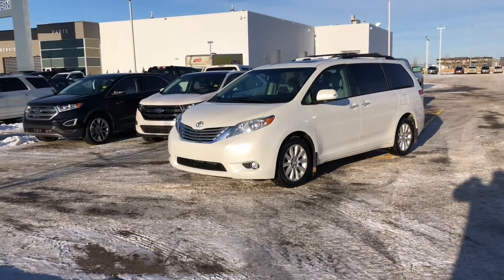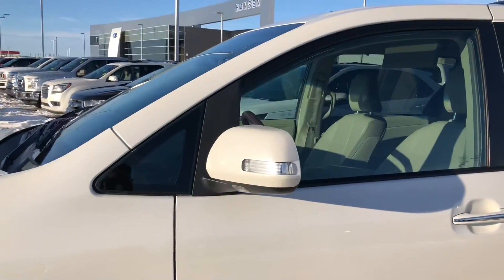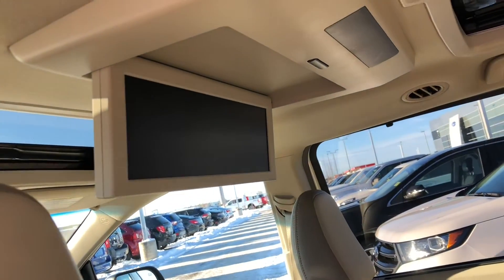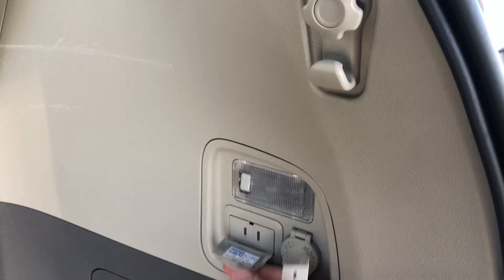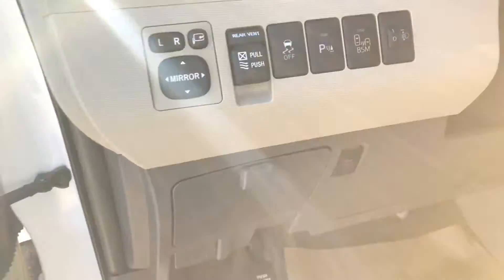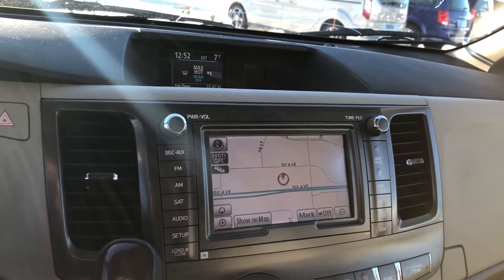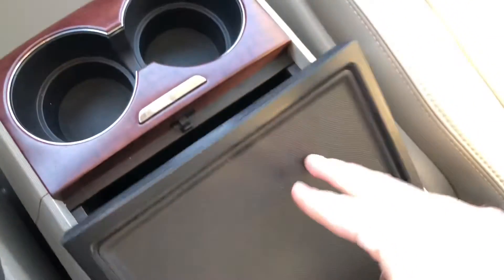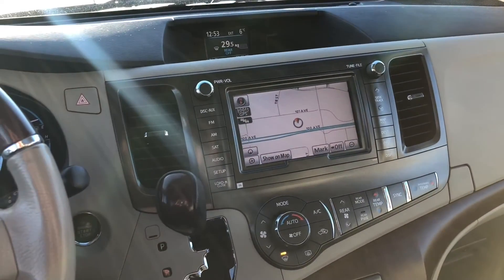2014 Toyota Sienna Limited AWD - 86,000km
🔥HOT TRADE🔥
2014 Toyota Sienna- Limited
All Wheel Drive!
86,000km

💥Wide screen DVD
💥Dual sunroofs
💥Power sliding doors
💥Power liftgate
💥Navigation
💥JBL stereo
💥Front/Rear park sensors
💥Back up camera
💥Blind spot system
💥HID headlights